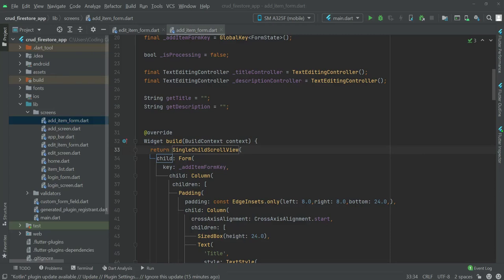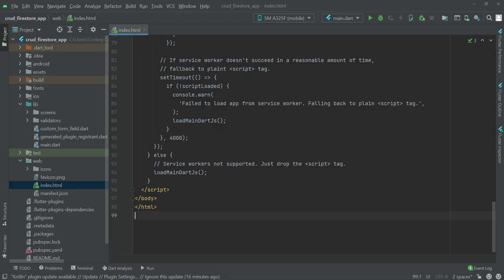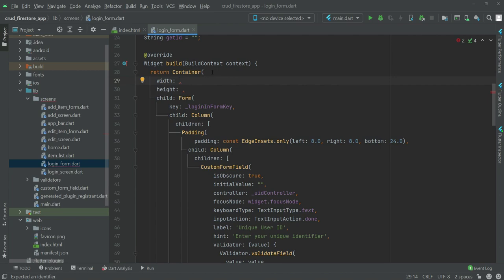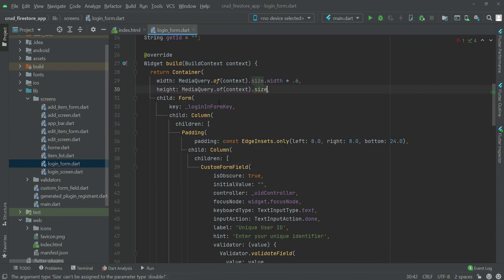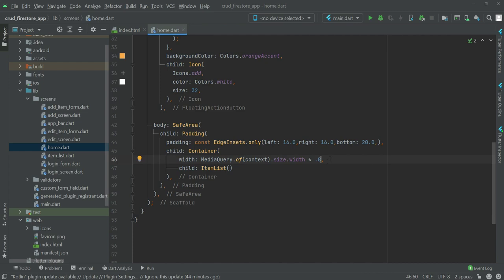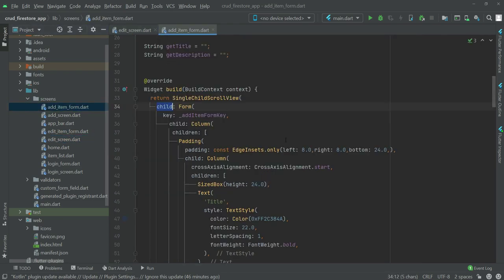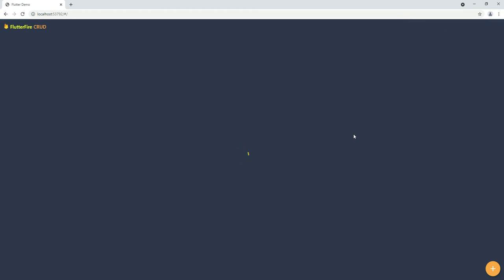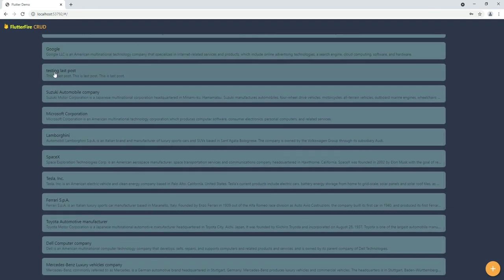How to Connect Flutter WEB with Firebase - Learn Flutter 2.8 from Scratch Full Course - CRUD App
In this video we will setup our flutter web app with firebase as backend. So you will learn how to connect flutter web app to firebase and will test our flutter web app on browser.